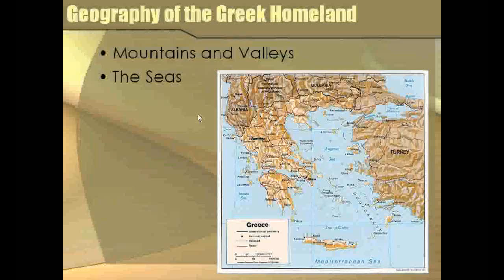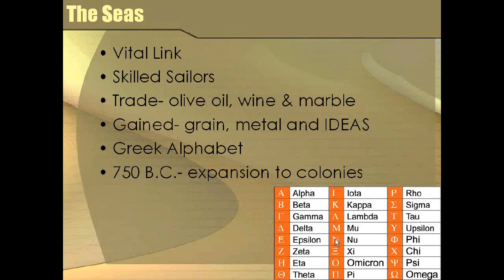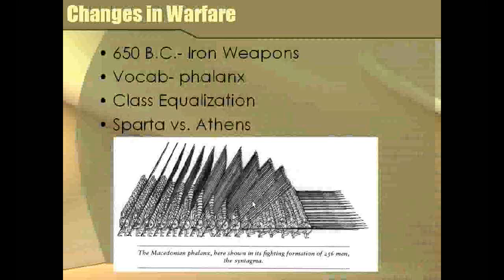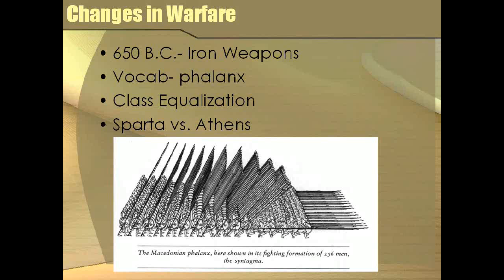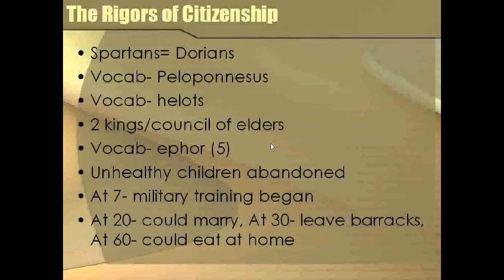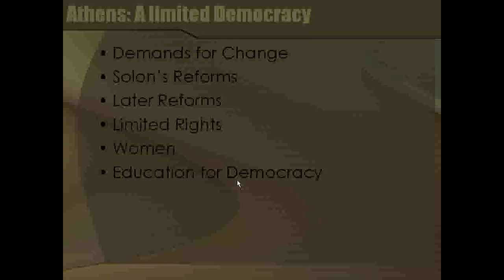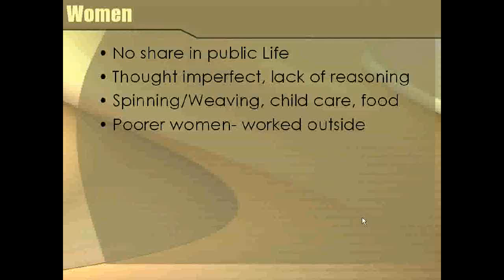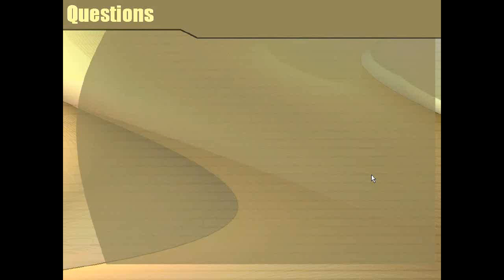5-2 Greece: Rise of the City States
The Second installment of Chapter 5 on Ancient Greece